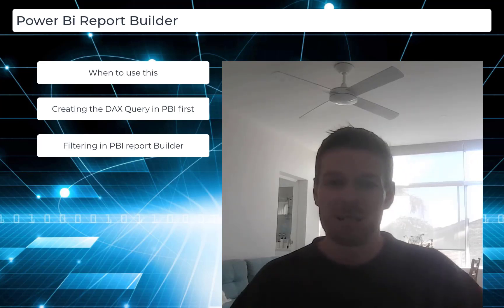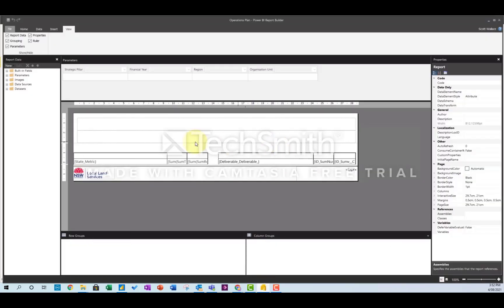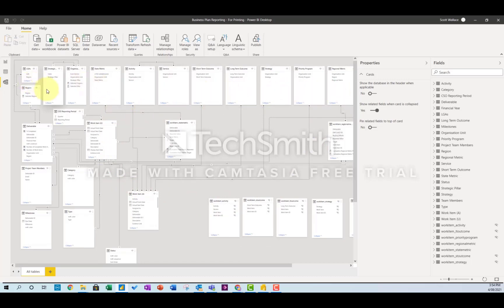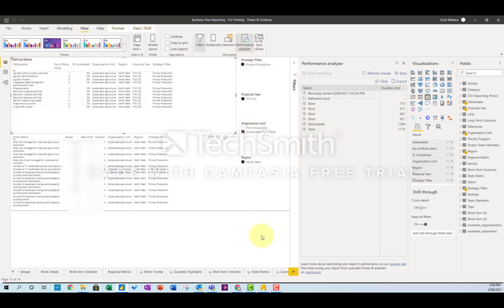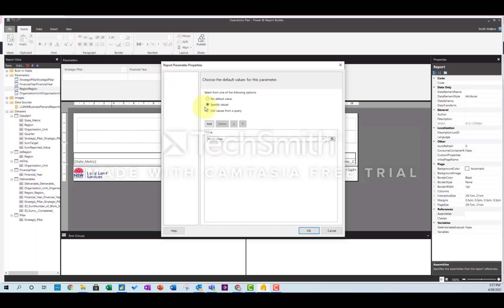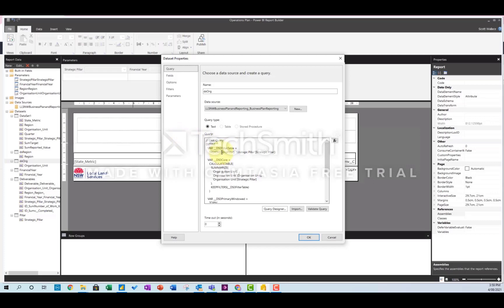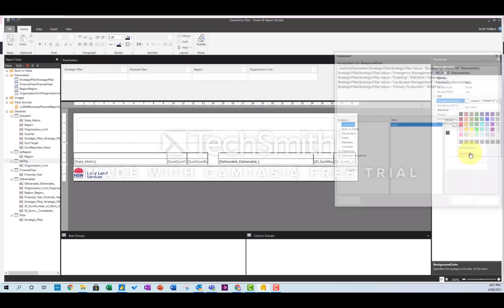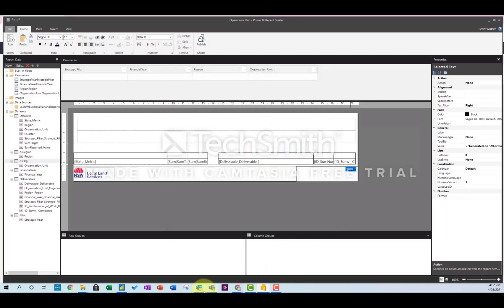Power BI Report Builder - Tips & Tricks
A worked example on how to use Power BI report builder which is great for printing reports which scroll over multiple pages! The biggest tip is to create the query in Power Bi desktop first, then copy it to Report Builder.

Power BI report Builder Info - Note the LIMITATION which requires a PREMIUM workspace.